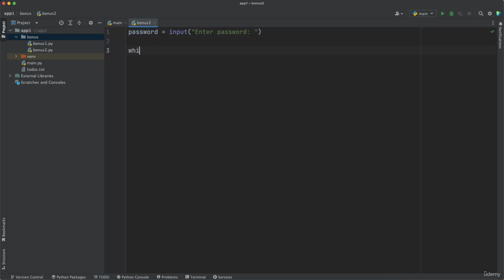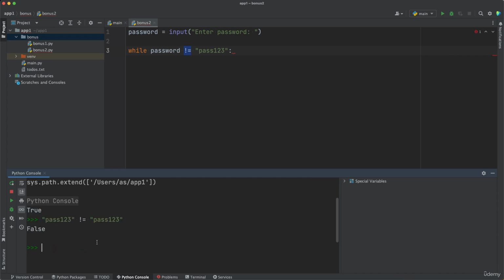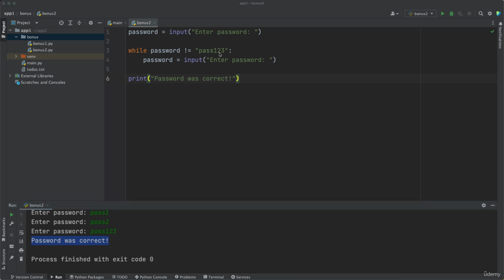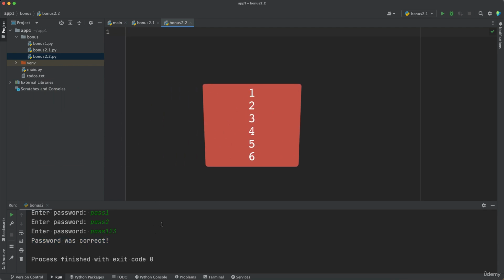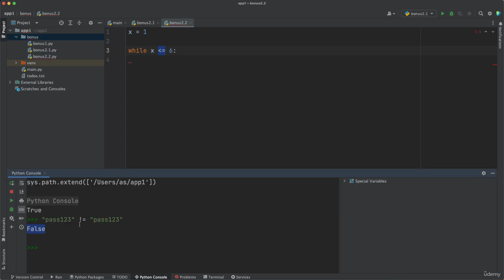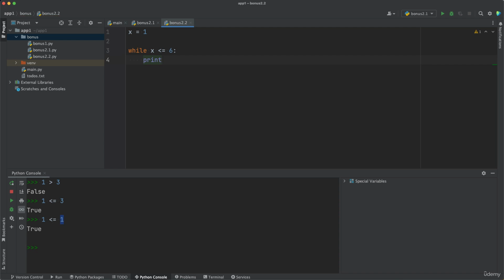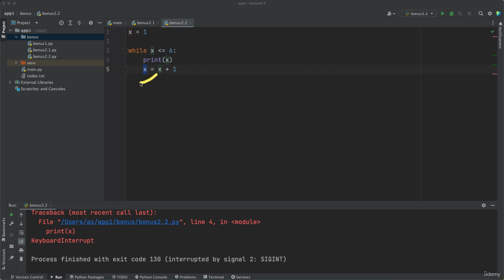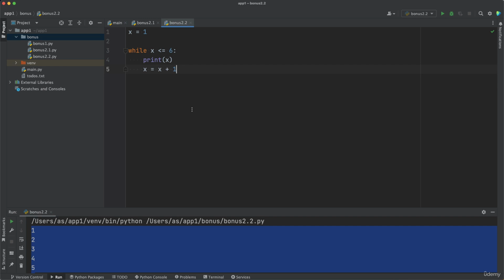Learn Python 06 Bonus Example